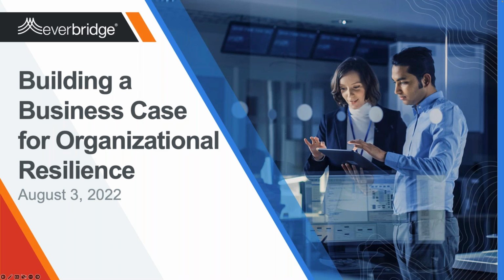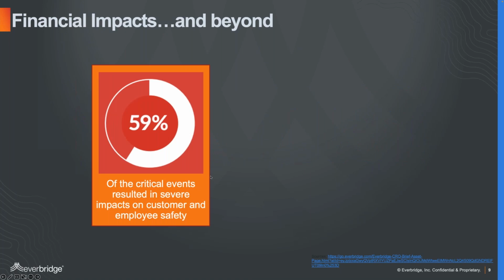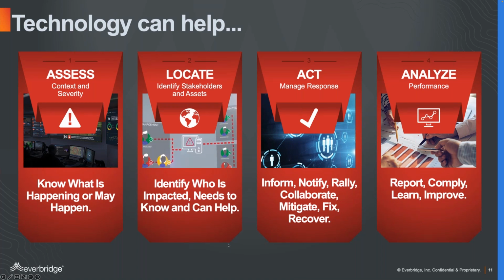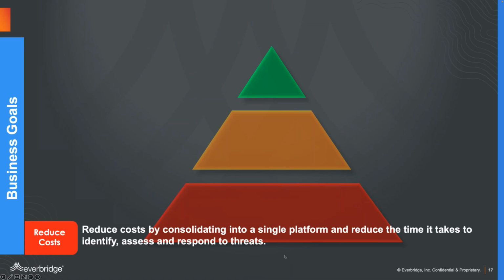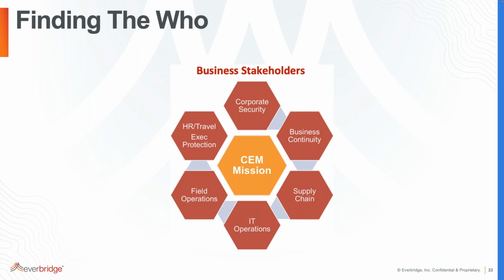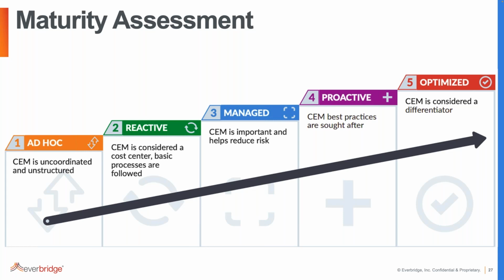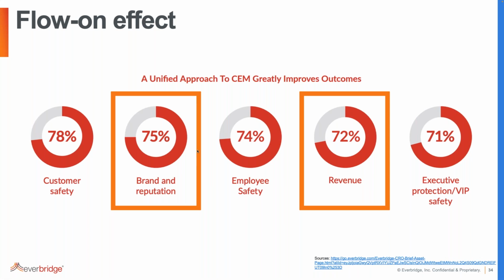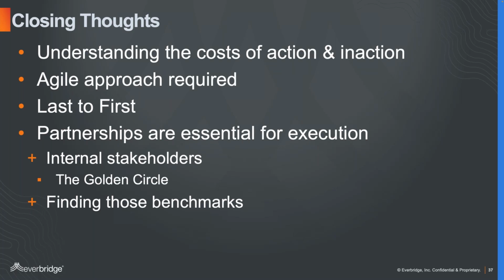Building a Business Case for Organizational Resilience